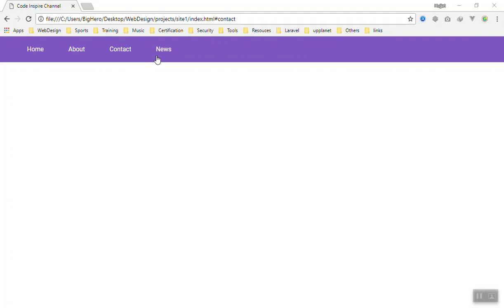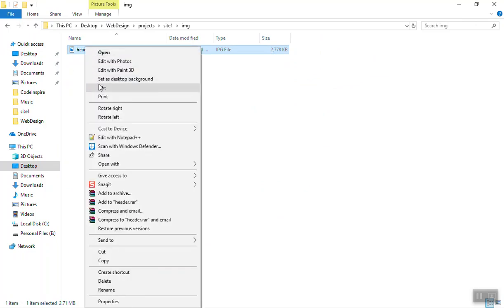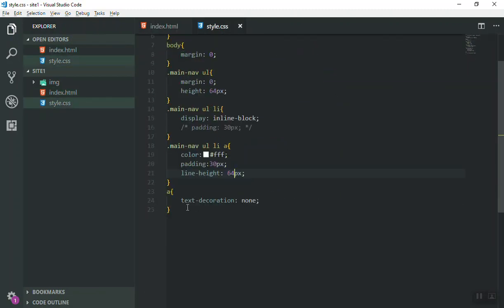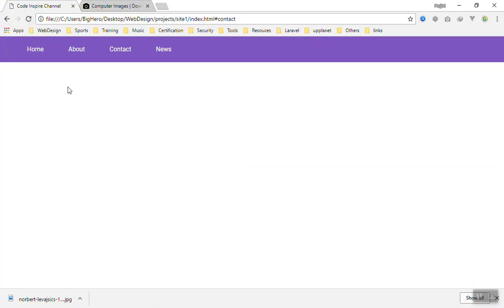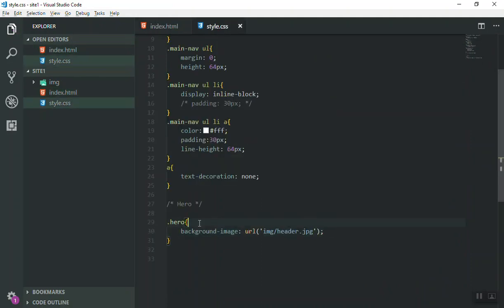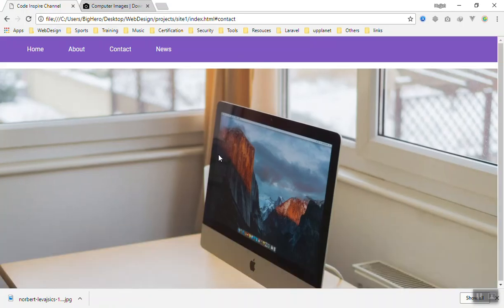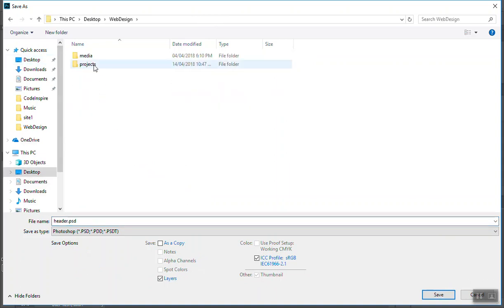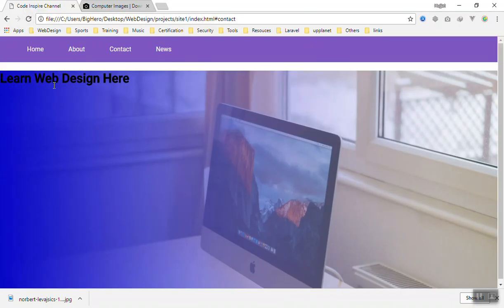041 - Desinging a Practical Header Image